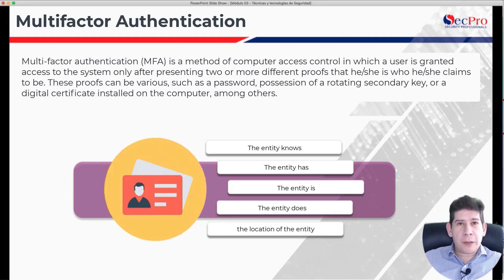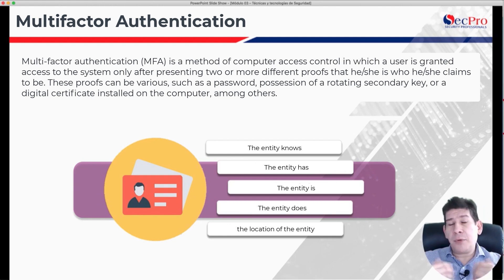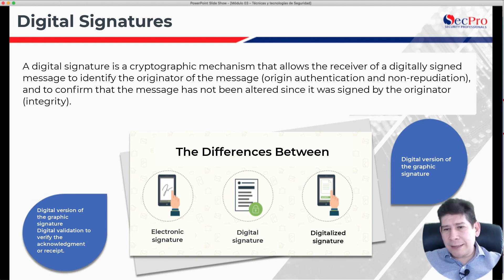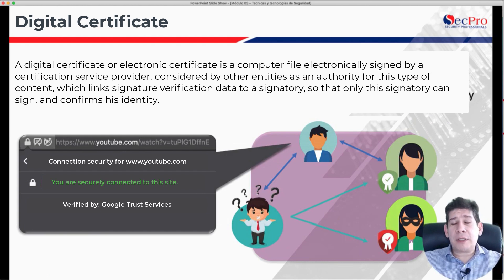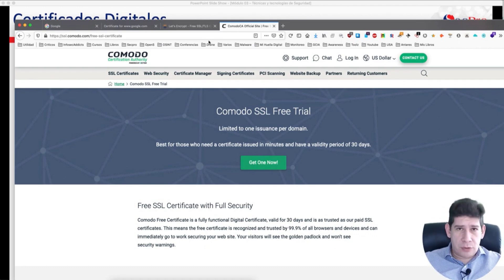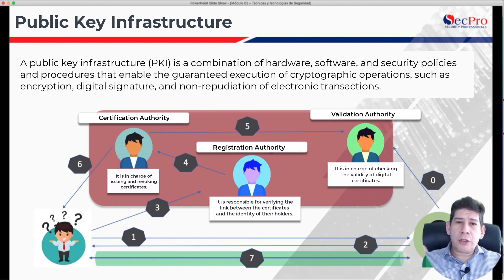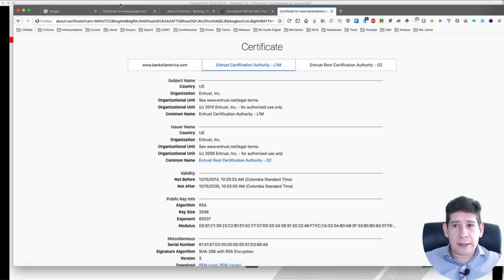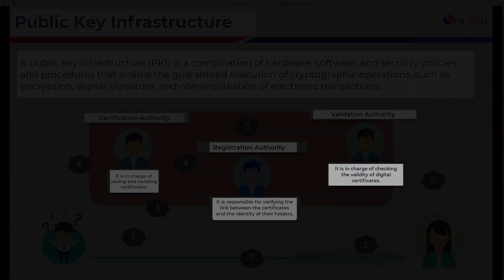Authentication, Digital Signatures and PKI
In this video we explain several concepts related to the protection of information, identity and how these mechanisms work, for example Public Key Infrastructure - PKI.